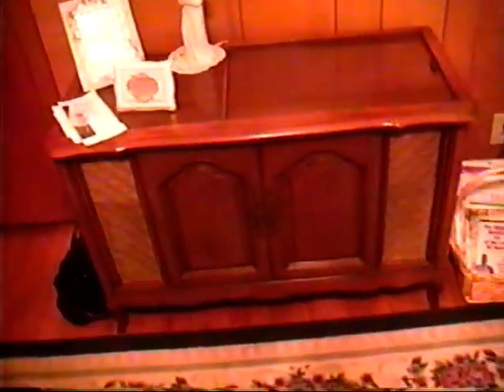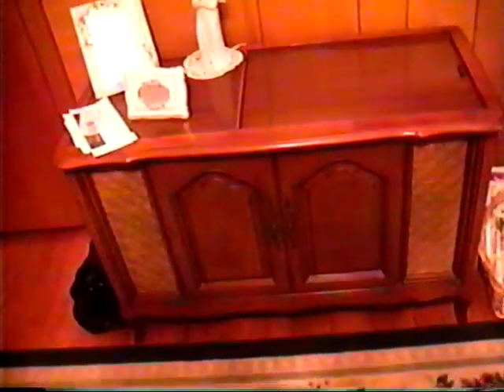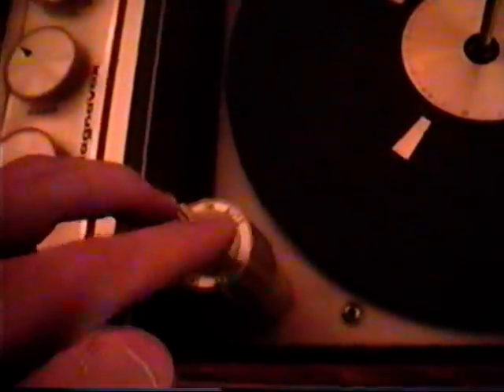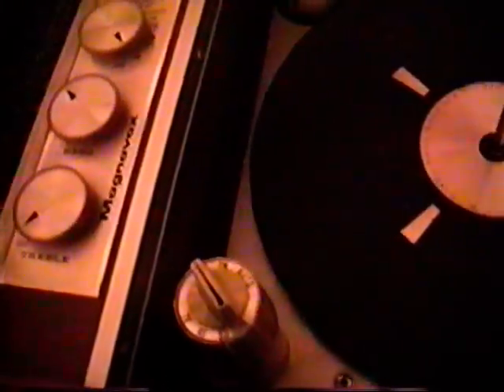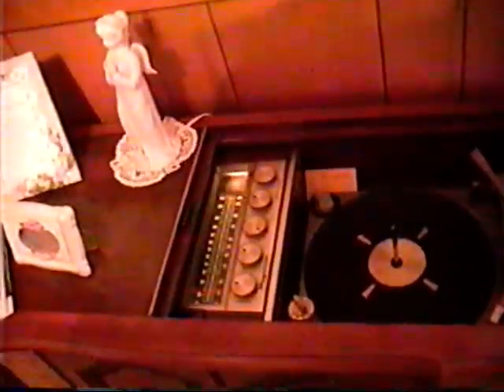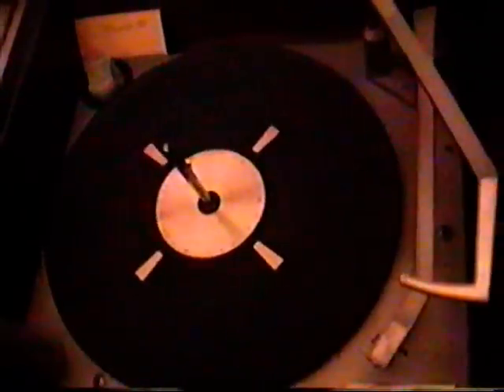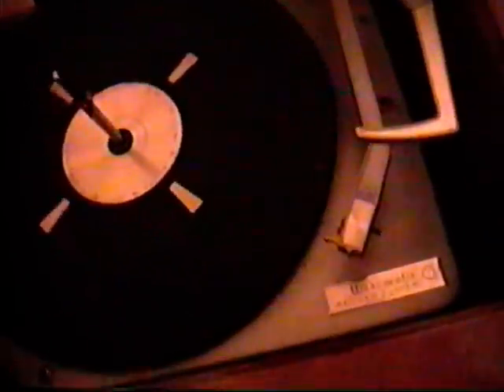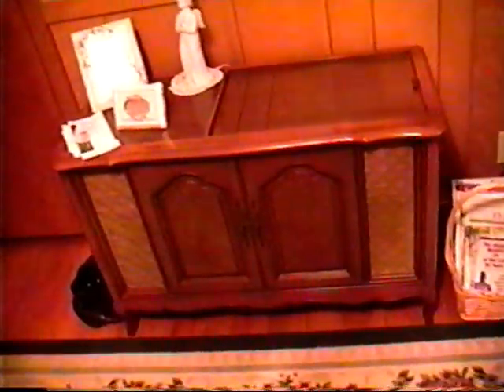Vintage Stereo by Magnavox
A general look at a maganvox console stereo that has been in the family home for over 40 years.